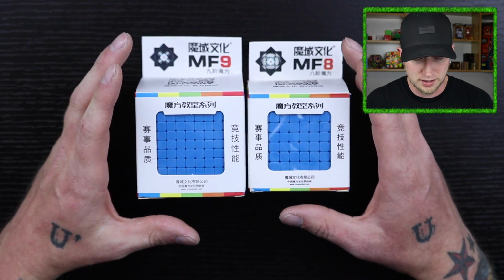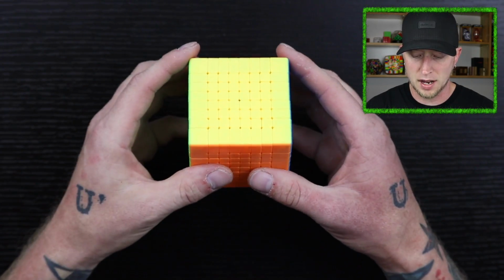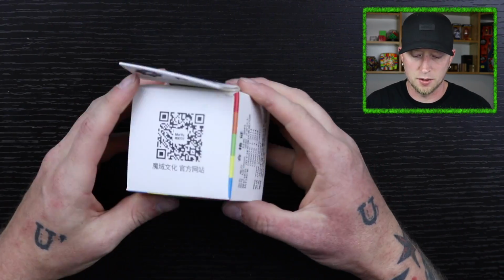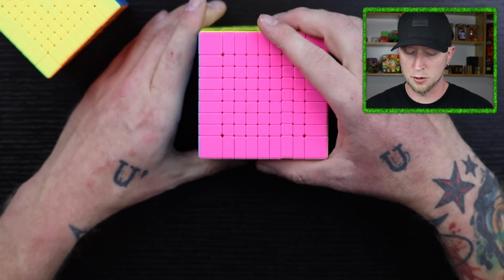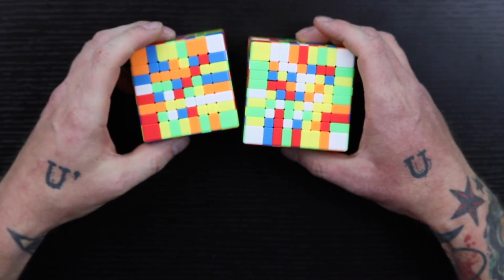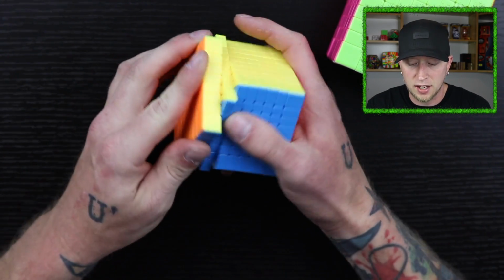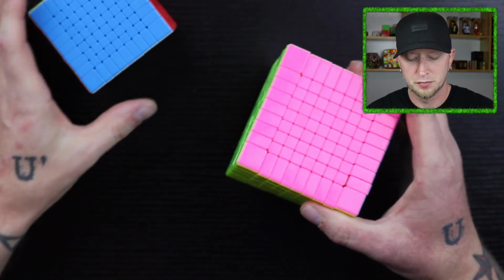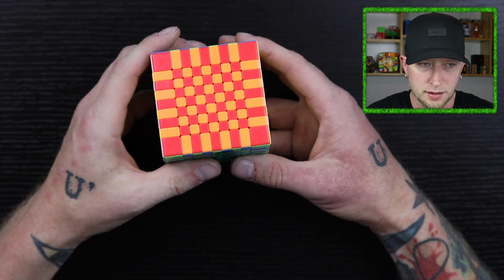MFJ8/MFJ9 Review | thecubicle.us